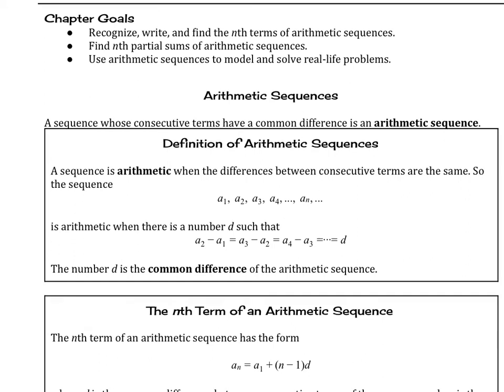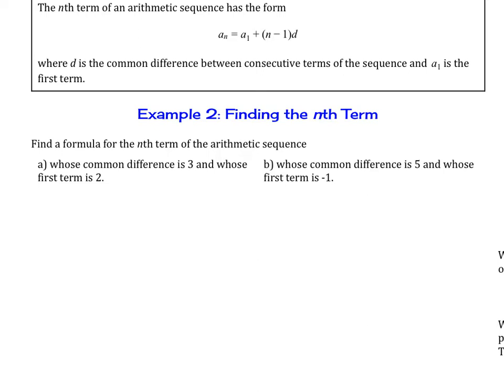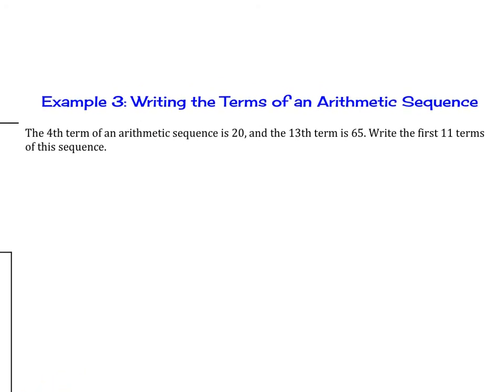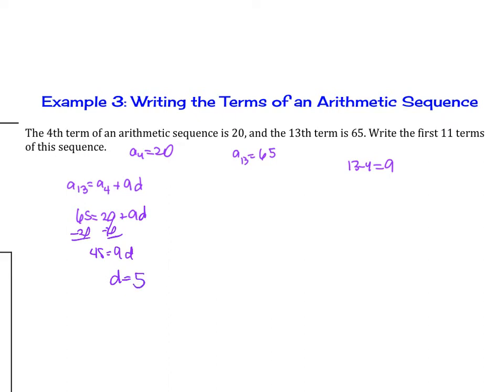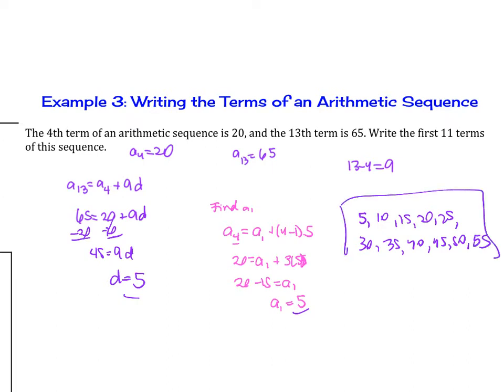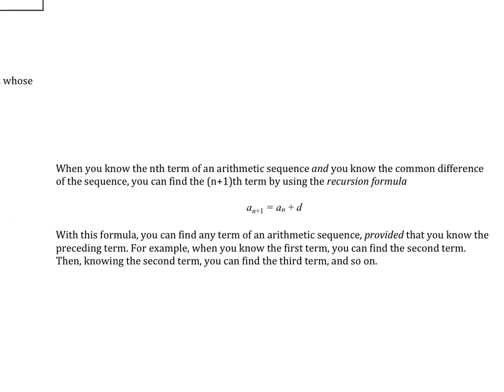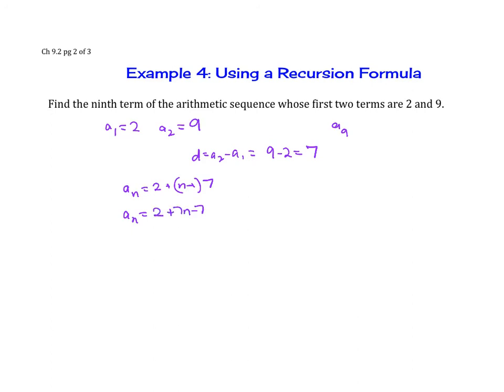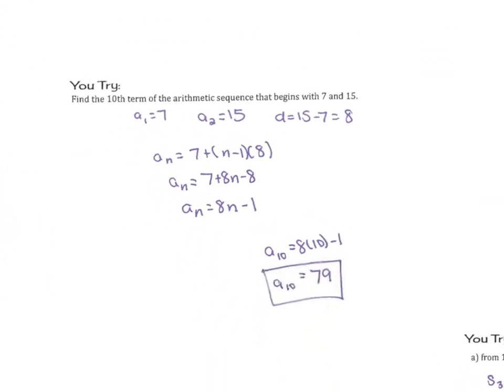Ch 9 2 Arithmetic Sequences and Partial Sums Ex 2 to 4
Precalculus Arithmetic Sequences and Partial Sums